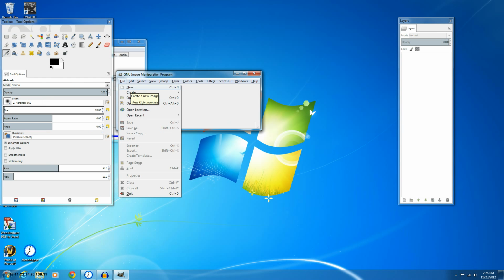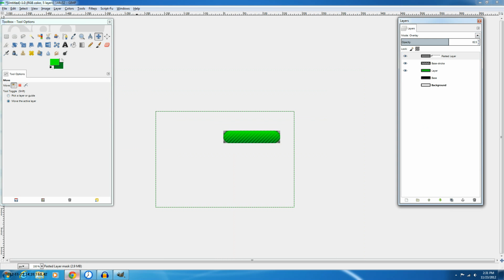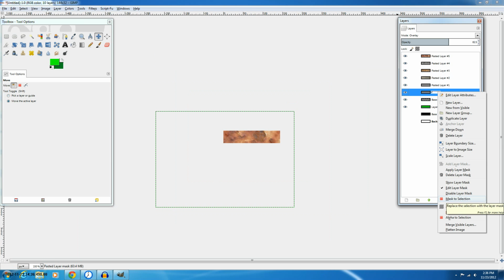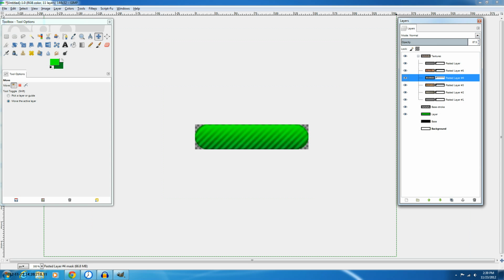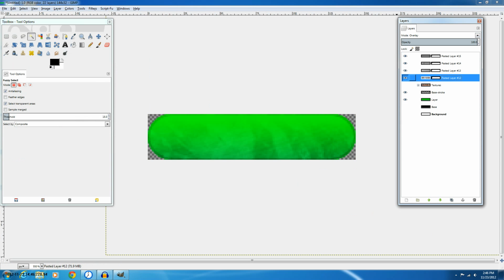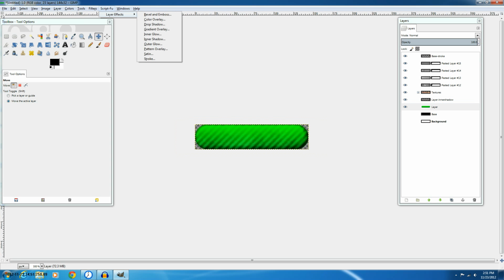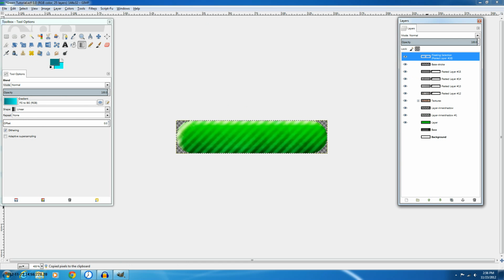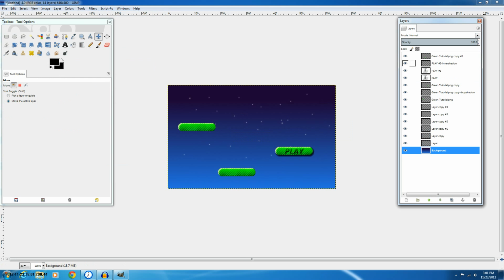How To Create a Platform Graphic in GIMP (VideoGame Graphics)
Hey guys! This is my first ever Youtube Video. Its a tutorial on how to create a 'platform' graphic seen in videogames online and on Apple and Android devices. Like Doodle Hopper or Abduction. All of it was created by ME. It's for a game I'm currently developing where the objective is to climb to a certain height in the sky by jumping off of floating platforms.